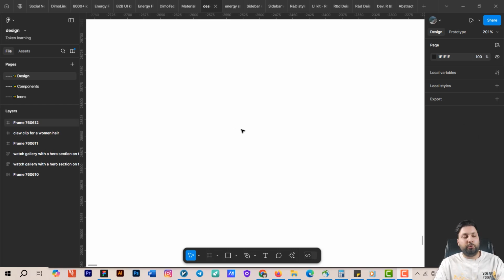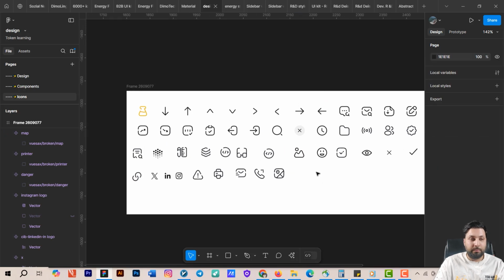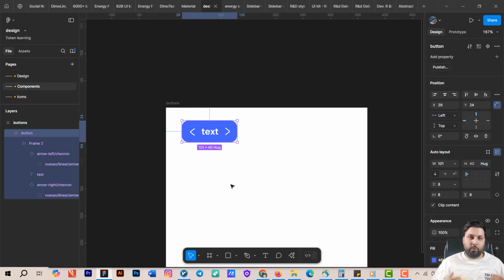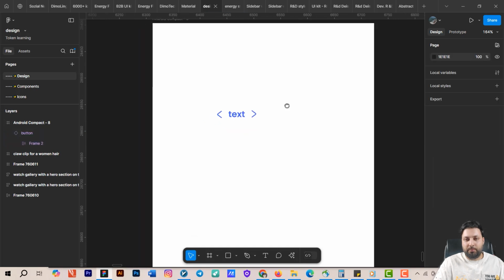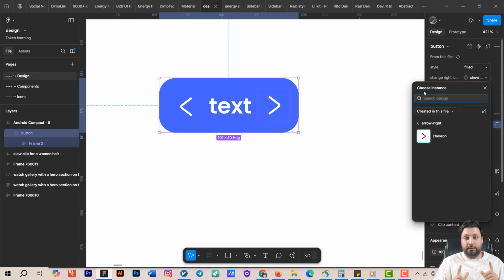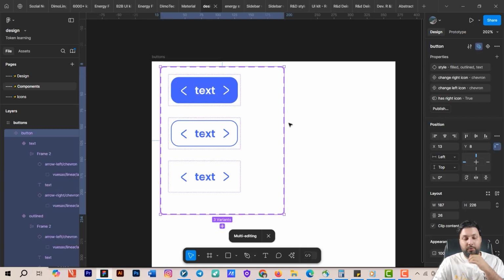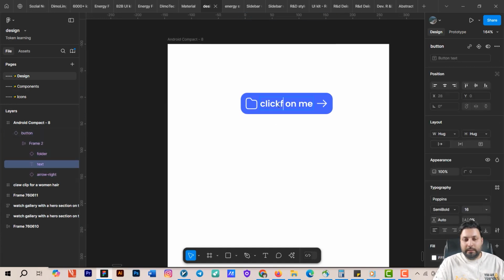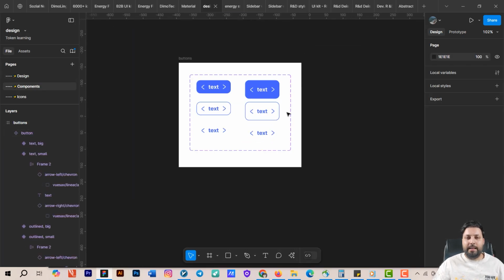Professional Guide to Defining Components in Figma 2025 🎨✨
"Learn how to define components professionally in Figma 2025 with this step-by-step guide. Whether you're a beginner or a seasoned designer, this video dives into best practices, efficient workflows, and tips for creating reusable components that elevate your designs. Perfect your Figma game and design smarter, not harder!"